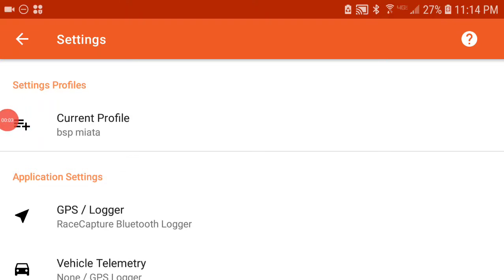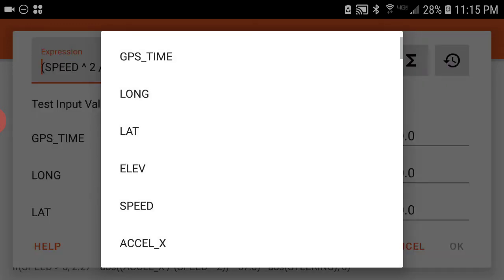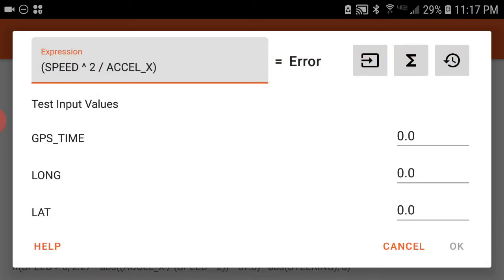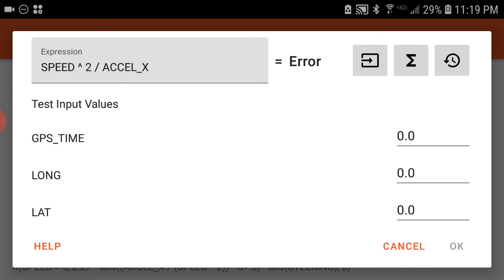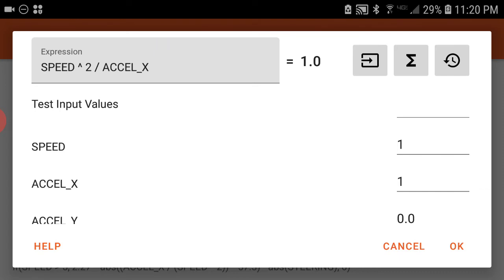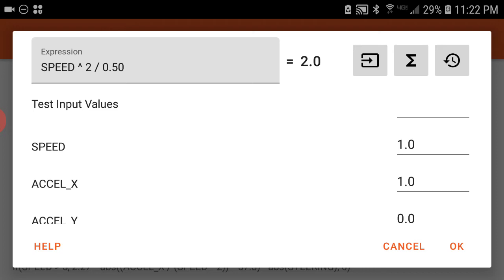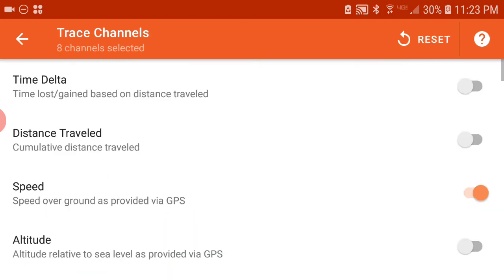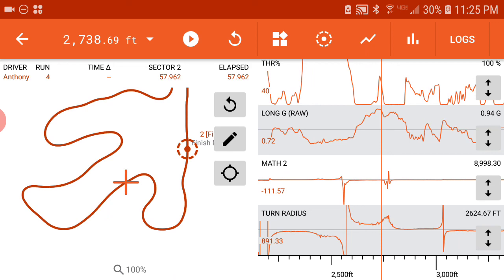How To Write Math Channels in SoloStorm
This video will show you how to create make channels in SoloStorm.

Top tips #1 input test values to get a result to be able to save it. #2 put a zero before any values less than 1, "0.5" for example. #3 If you still get an error double check you syntax for a mistake. Parenthesis are common mistakes.